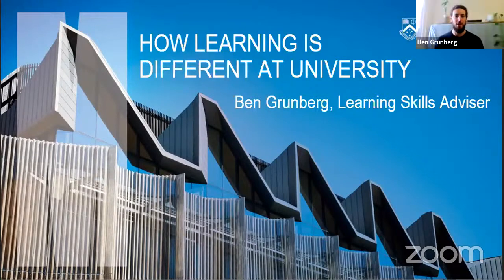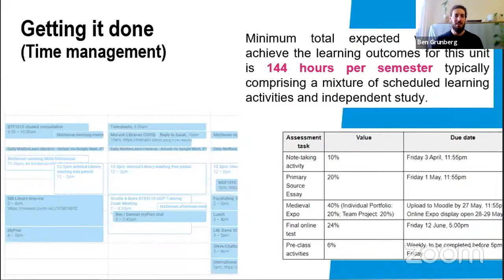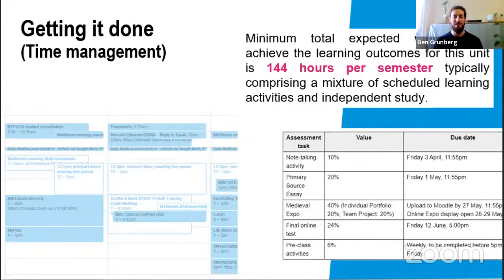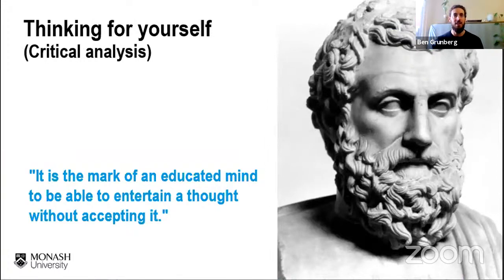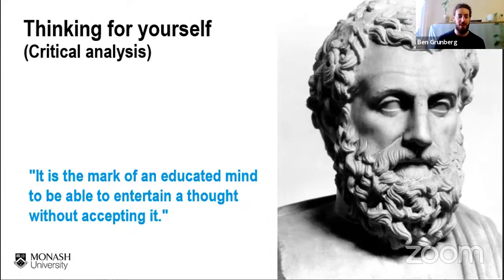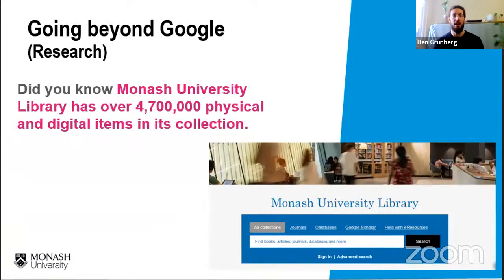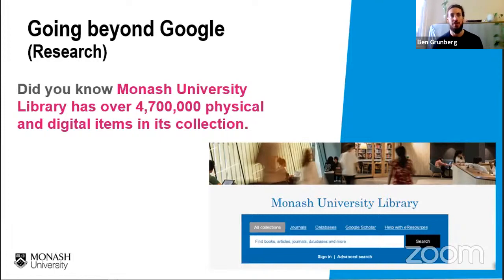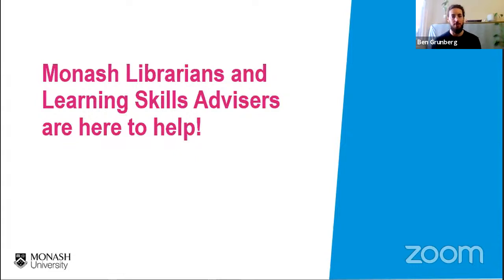What your teachers didn’t tell you: how learning is different at uni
Learning at university may be different from what you’re used to. Check out our tips on making the most of your lectures, labs and tutorials. Hear from one of our Learning Skills Advisers.